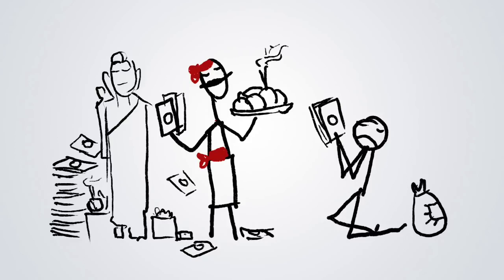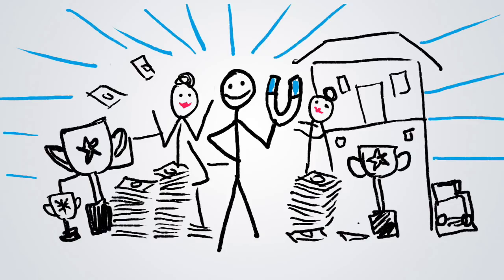What is Law of Attraction Positive thinking